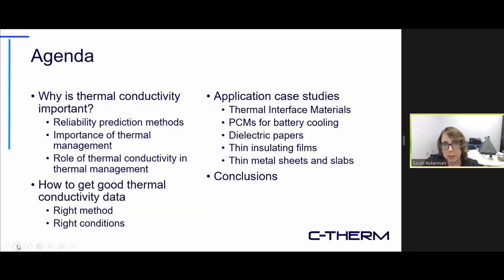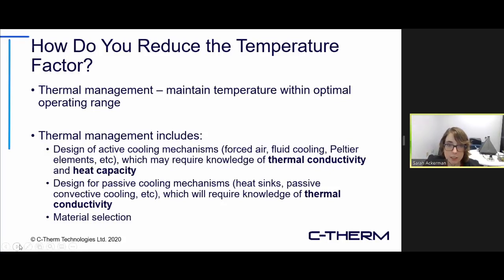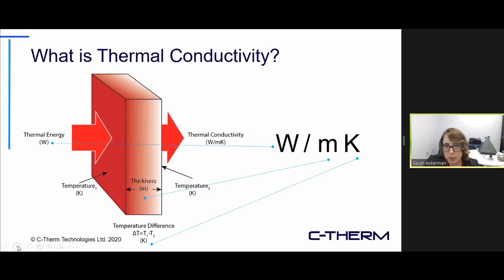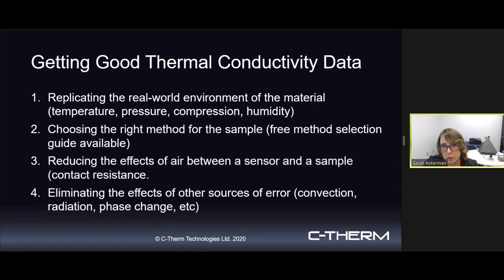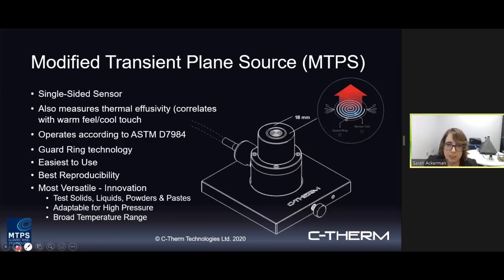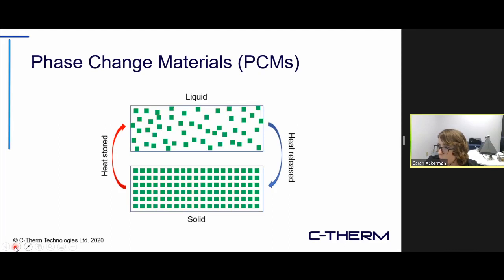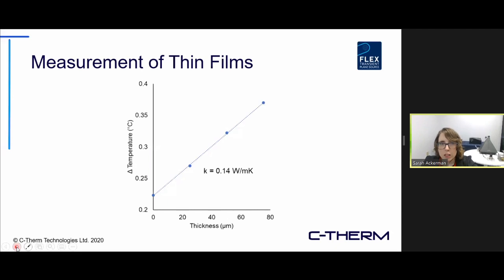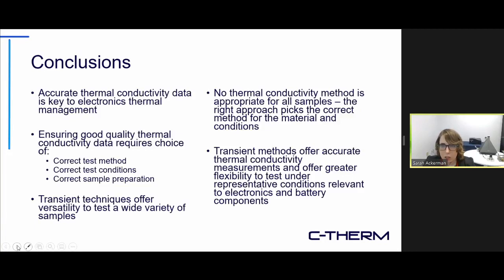Innovations in Thermal Conductivity Component Testing for Electronics and Battery Thermal Management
This keynote session took place as part of the Advancements in Thermal Management Conference in August 2020.

Abstract: Poor thermal management generally results in weaker product performance, a reduction in the product lifecycle and an overall negative experience for the user. Careful attention must be paid to thermal management in process and product design. To ensure product success, accurate understanding of component thermal conductivity is a critical performance attribute .
This session will provide an overview on innovations in characterizing the thermal conductivity of:
- Conductive Packaging
- Phase Change Materials (PCMs)
- Thermal Interface Materials (gap pads, thermal grease)
- Battery Components
- Thin Films

Join us to learn more about expanded capabilities offered with the application of transient methods for thermal performance testing.